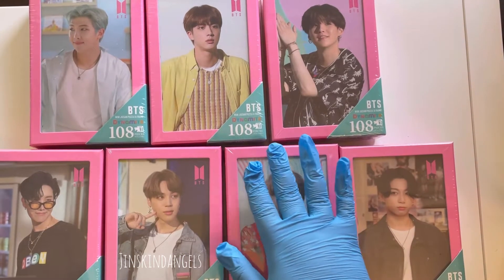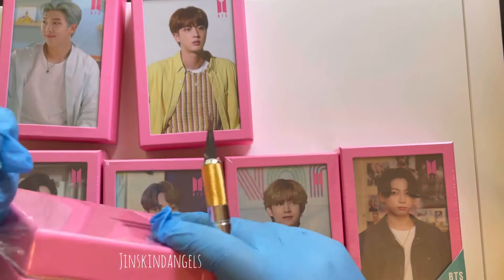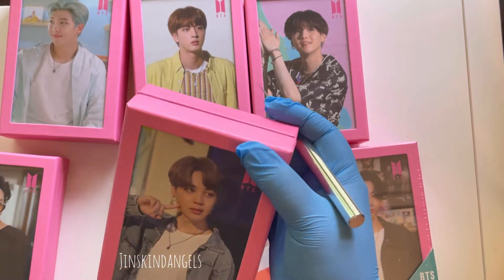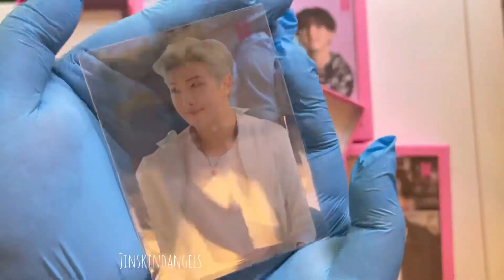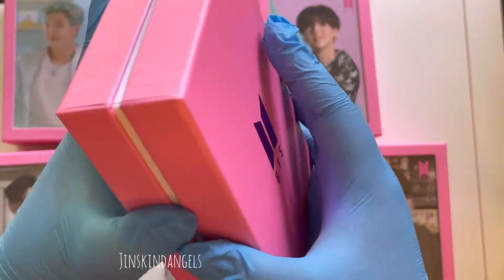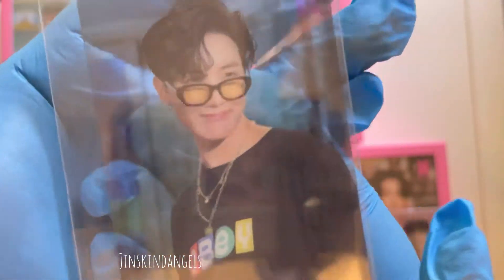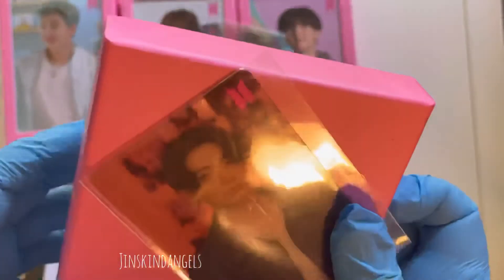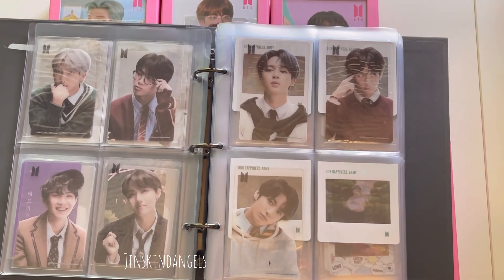[Unboxing] BTS dynamite puzzles with PCs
Hello everyone! Jinskindangels here! Today we will be unboxing the BTS dynamite puzzles with clear photocards. I bought these during preorder. They are currently sold out.

Twt: jinskindangels